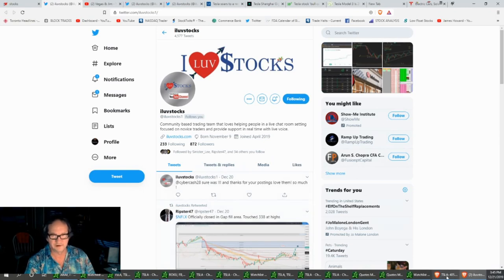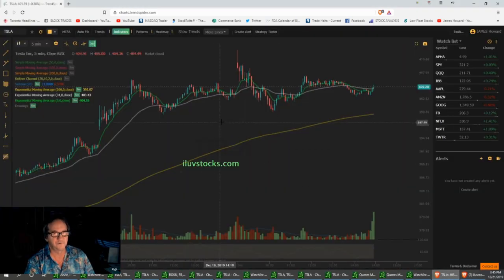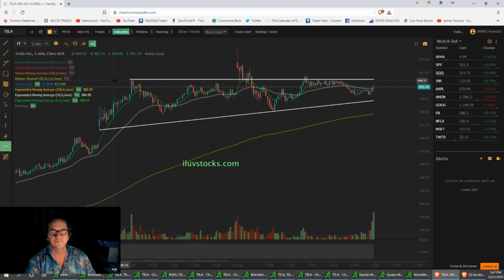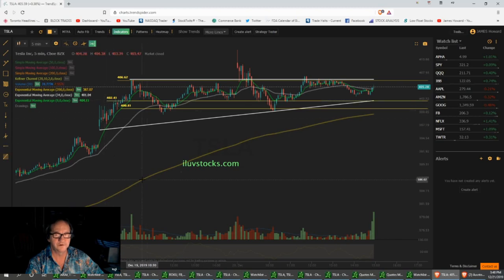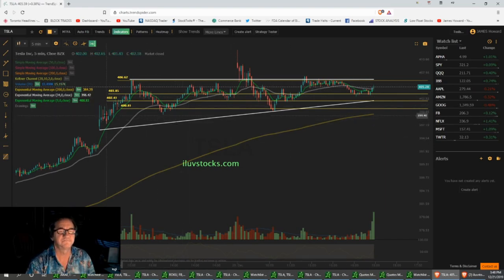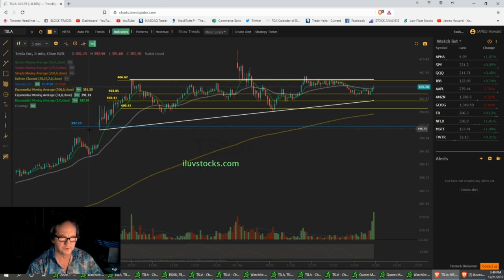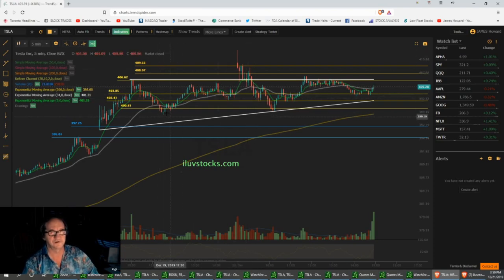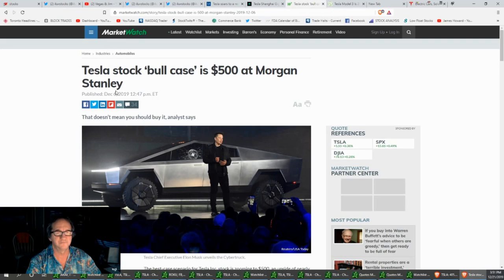Review on $TSLA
for real live feeds

If you ever want to come visit for FREE WEEK trial  and decide for yourself!

Anyone is welcome to also join us for a FREE Week Trial

'Pop by and don't be shy we are here to help YOU!

channel
iluvstocks merchandise is now available